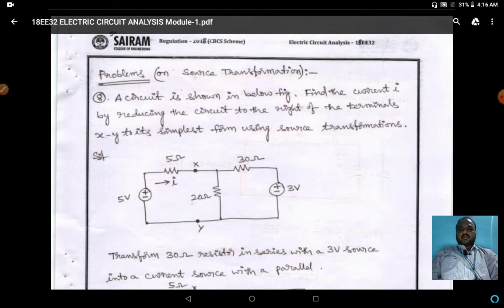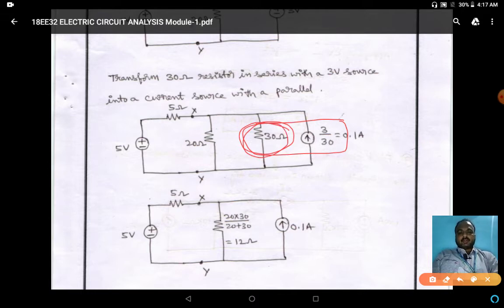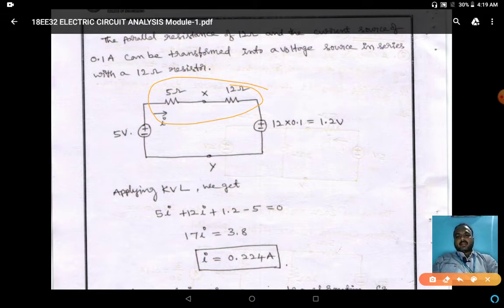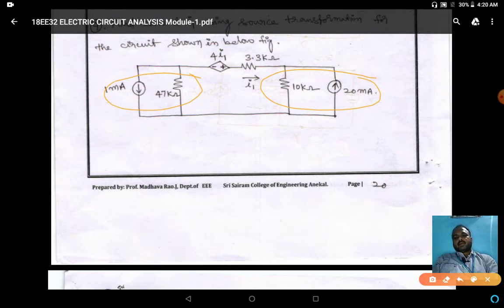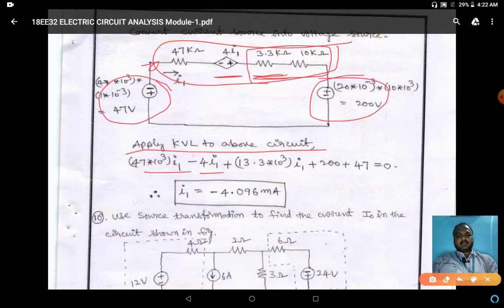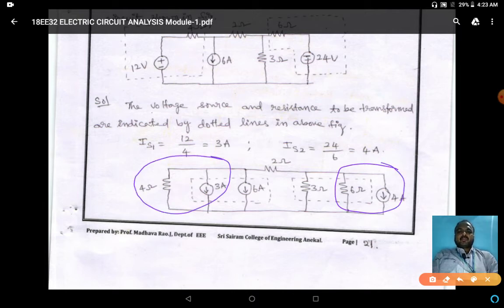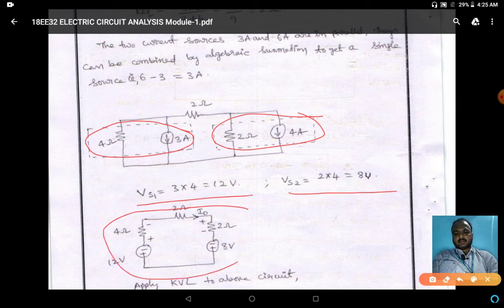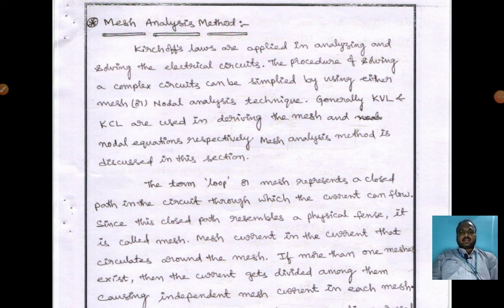Lecture Video_18EE32_Module_1_Problems on Sources transformation_Madhava Rao.J